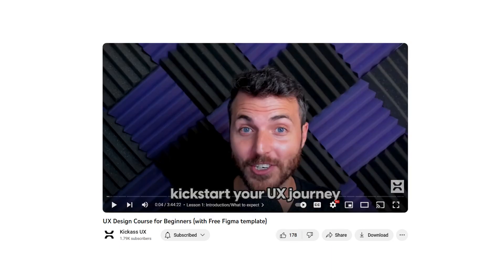Free UI/UX Crash Courses 2024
Free UI/UX Crash Course YouTube Channels to learn UI UX Design for Beginners.